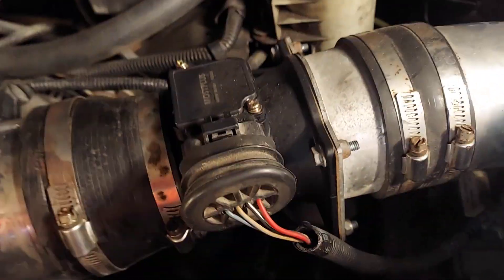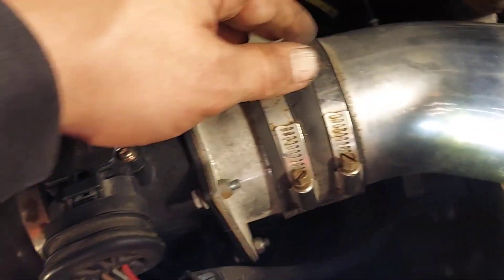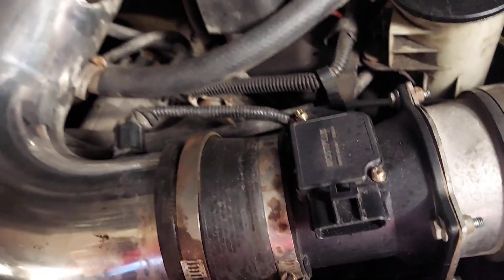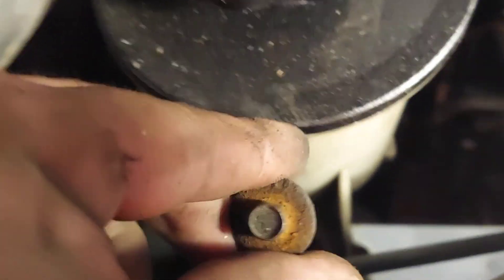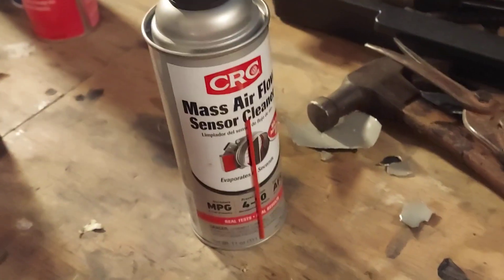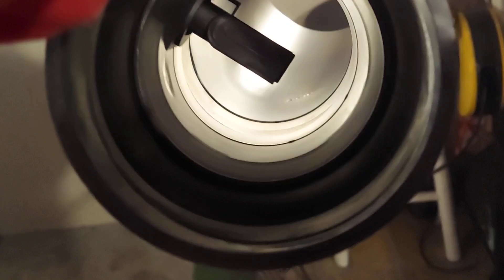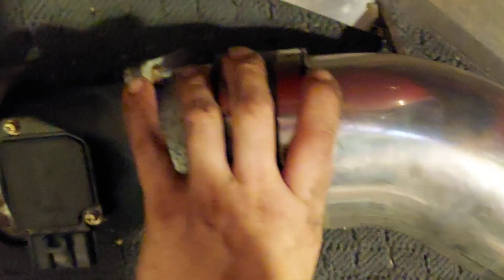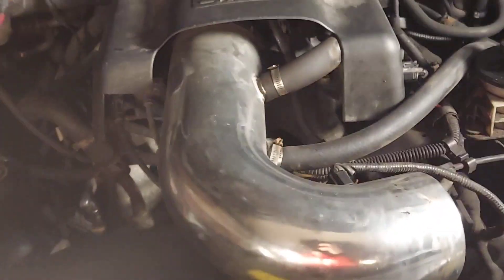2000 F150 | 4.6 L | Mass Air Flow Sensor Removal | MAF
On my f150 the previous owner had an after market intake system.  I was having an issue so replaced the MAF.  I replaced the MAF with a factory MAF but sense there was an after market intake system installed,  I caused more issues doing that.  So make sure if an aftermarket intake get the right MAF.